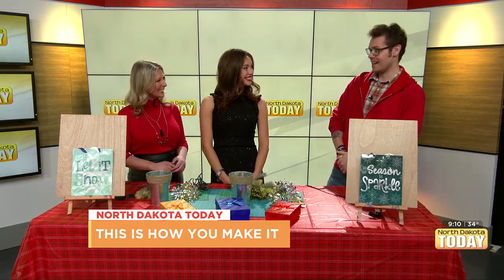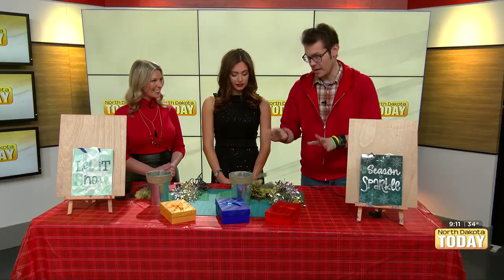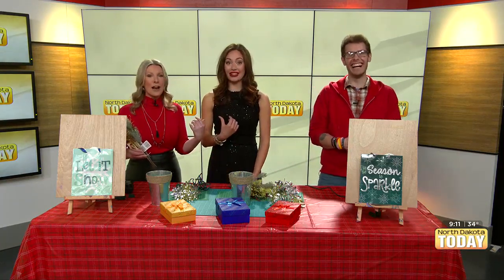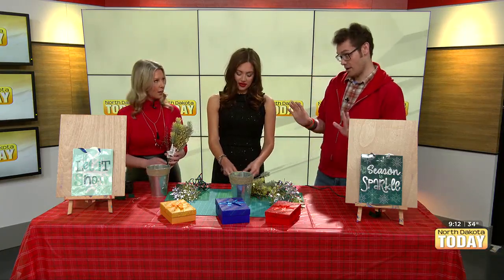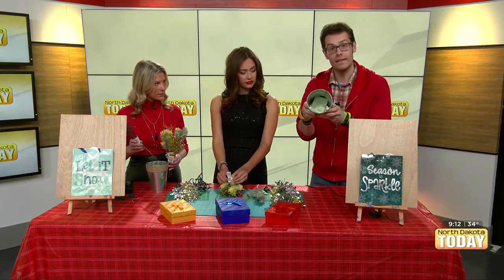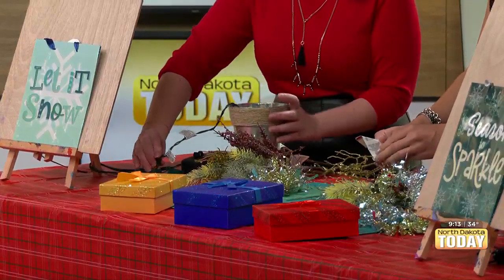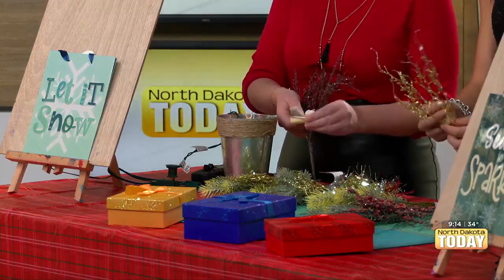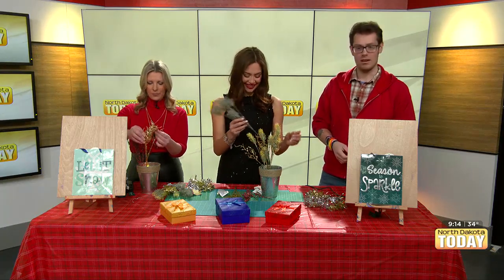North Dakota Today - Christmas Holiday "Burning Bushes" Part 1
Imagine a flower pot filled with tangled up Christmas lights, faux plants, and shimmering tinsel, all coming together to create a glowing masterpiece! This fun and easy DIY project will not only light up the night but also bring a festive ambiance to your home during the holiday season!

With these Christmas holiday "burning bush" art projects, you can create your very own bright light that will illuminate any room with holiday cheer! The process is simple and enjoyable, making it a perfect activity for the whole family to enjoy together! Just gather the materials, including a flower pot, faux plants, tinsel, and Christmas lights, and let your creativity shine!